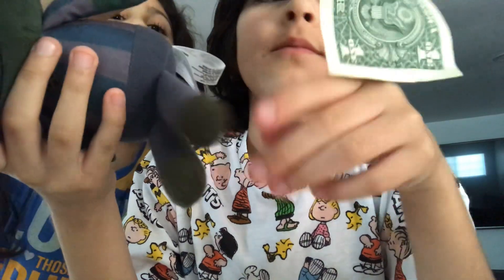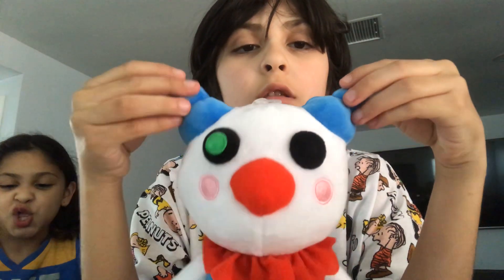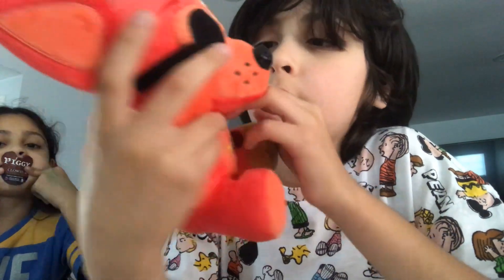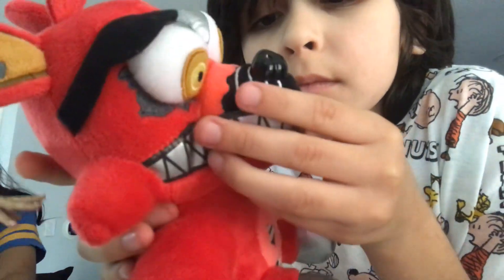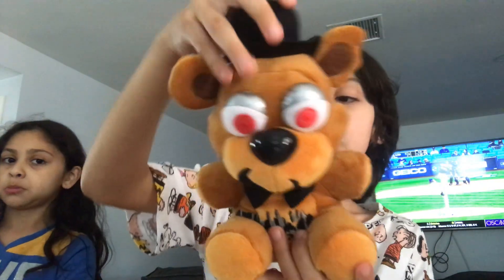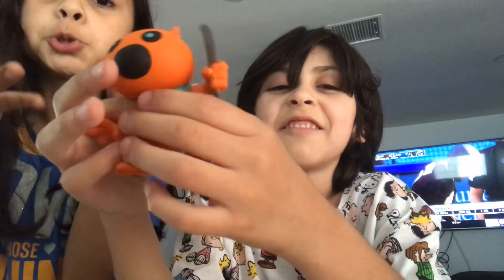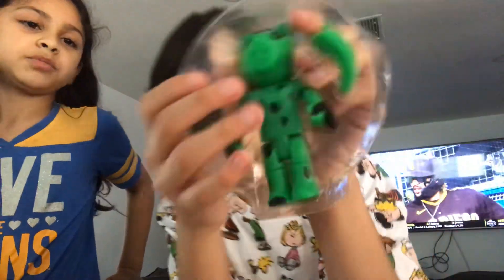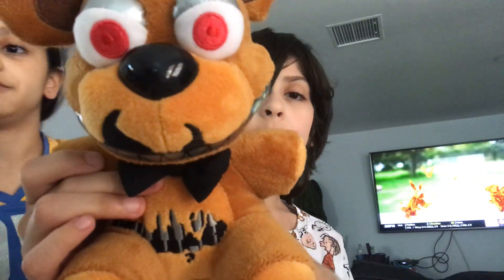Birthday unboxing and reviewing pt 2